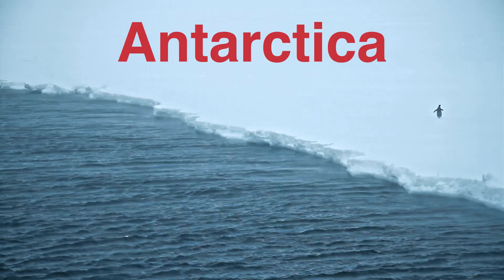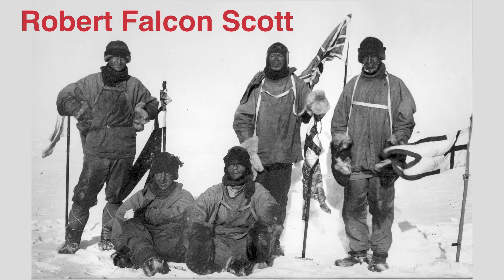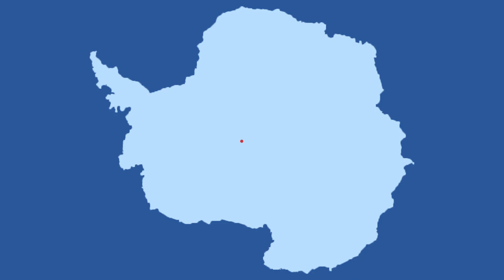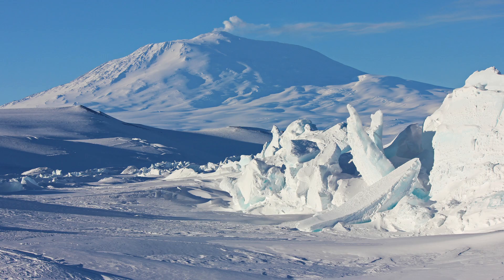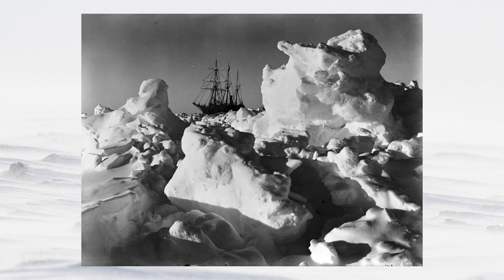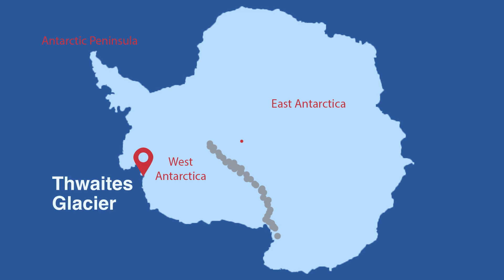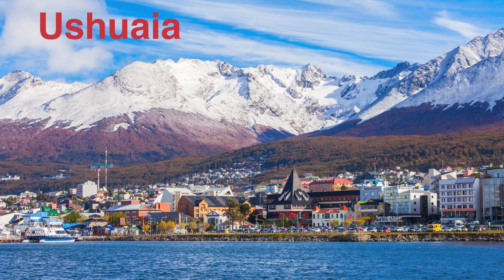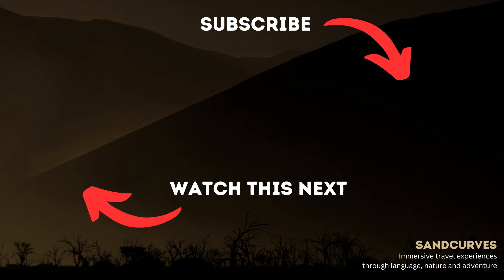Antarctica, Some Points On The Map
Getting to know Antarctica through references on a map.  If you love to have some points of reference as you learn about places, this video will give you some sense of what is where in Antarctica.

Paul Beckwith: Insights into Climate Change, with interesting details about Antarctica.  Paul often talks about Thwaites Glacier.